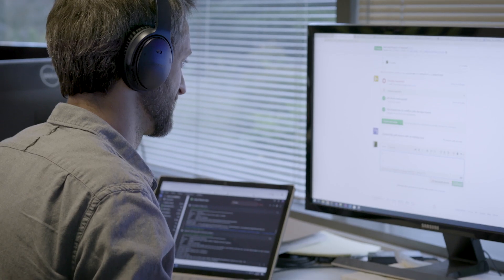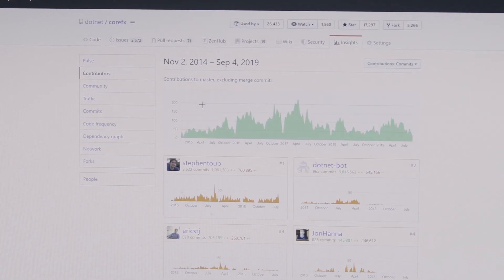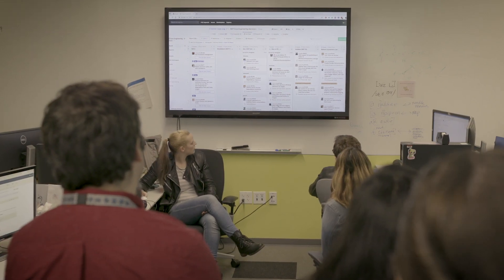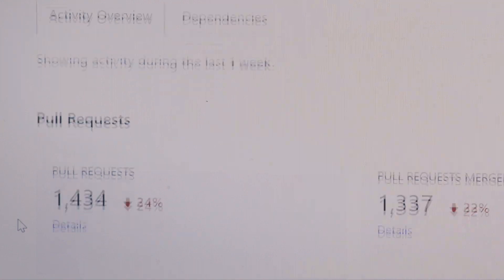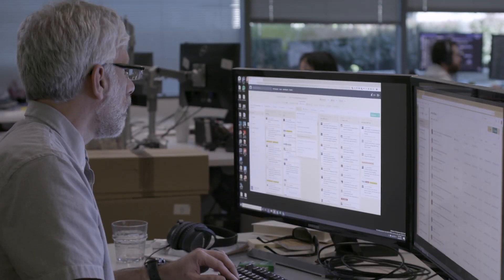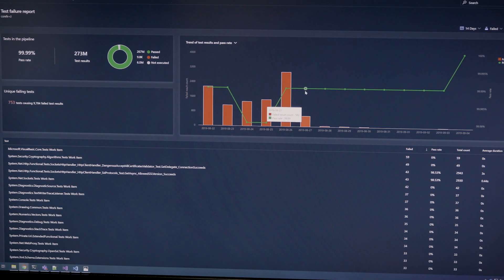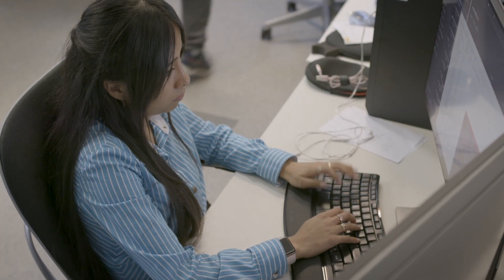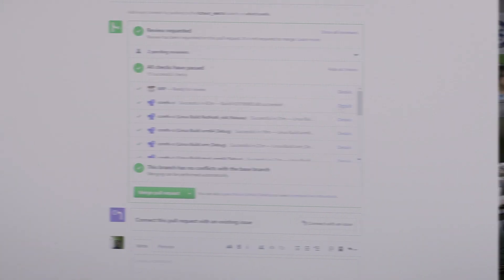DevOps at Microsoft: Innovating on open source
See how the .NET infrastructure team streamlined developer collaboration to accelerate open-source innovation on GitHub.